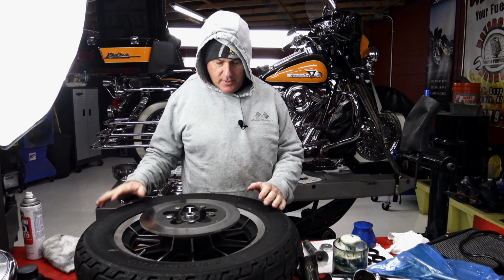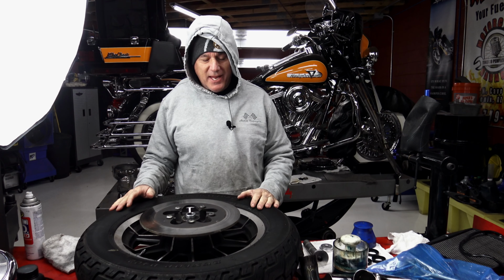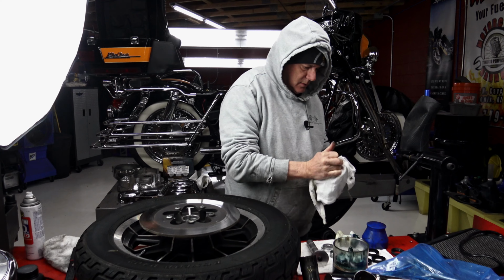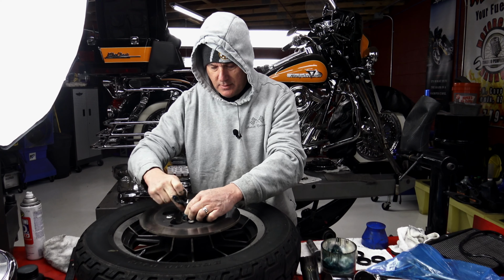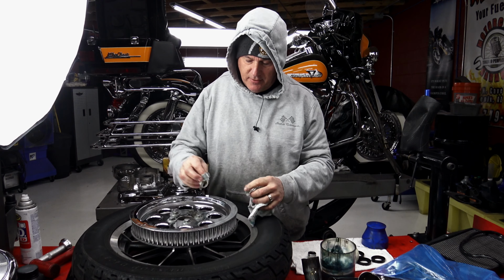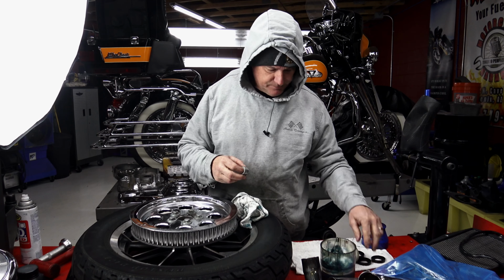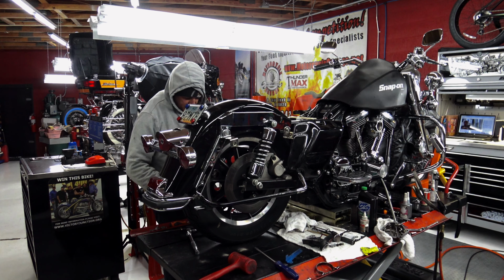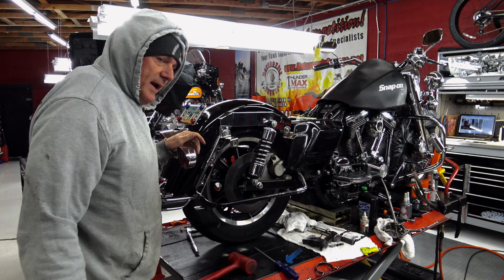Day 4 Harley-Davidson Road King Service. Wheel Bearings.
Harley-Davidson Road King servicing wheel bearings.